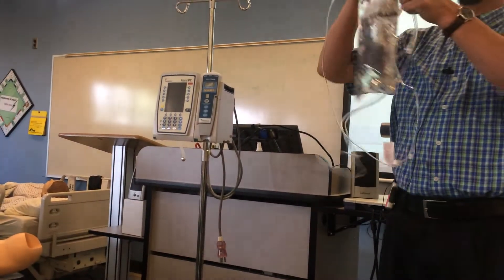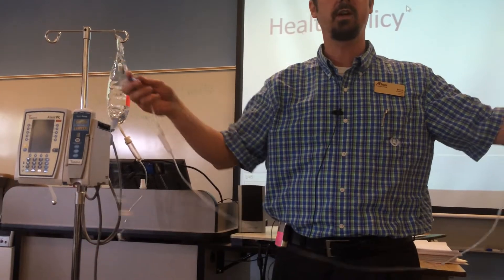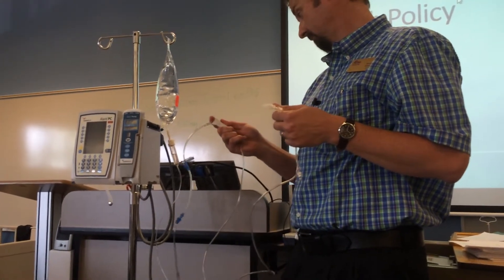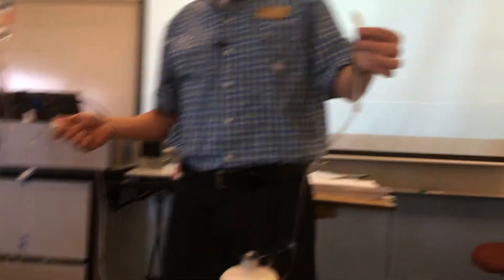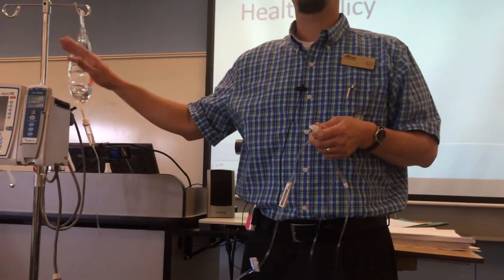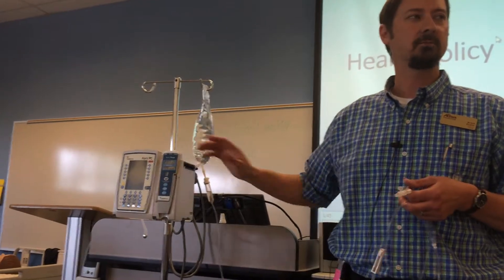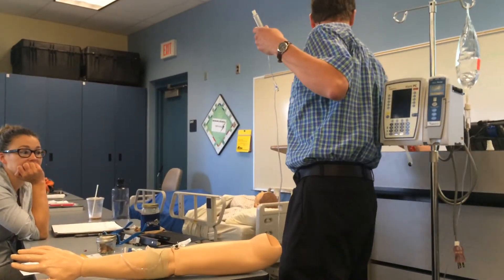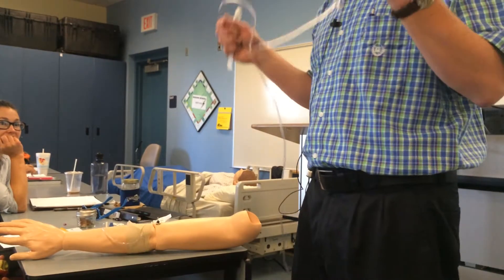Mr. Evans demonstrating proper IV initiation